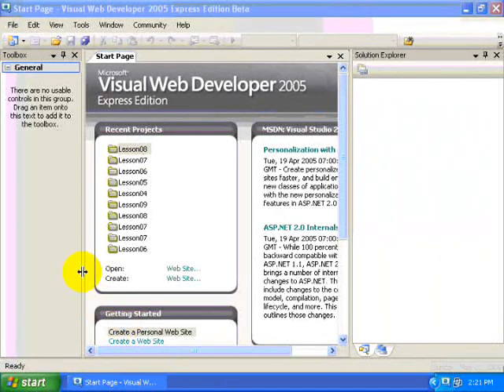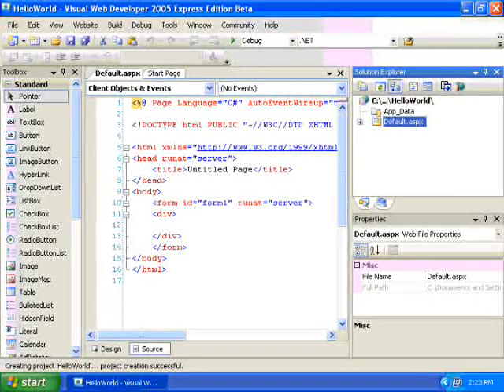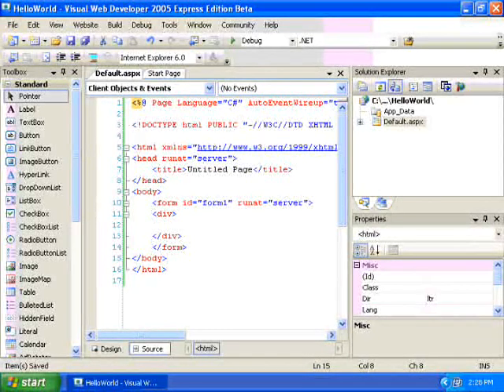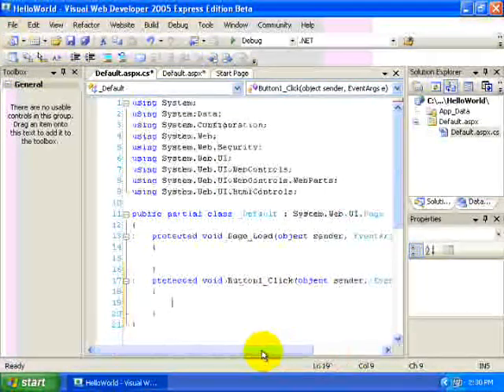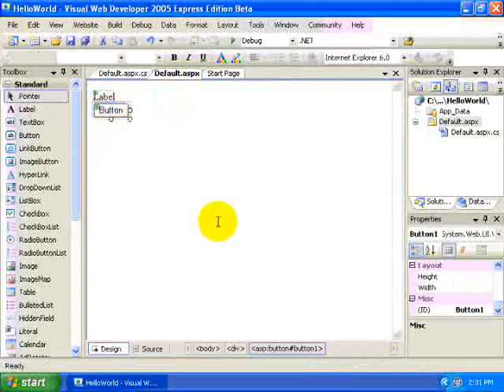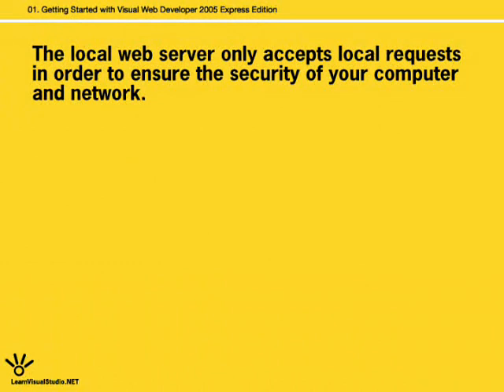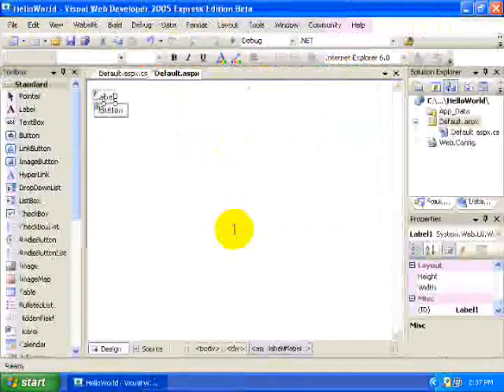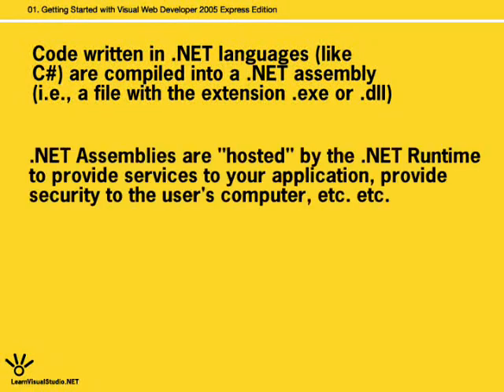Getting Started with Visual Web Developer 2005 Express Edition Part 1 | creating a web form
how to creating a web application in visual studio 2019 using C#